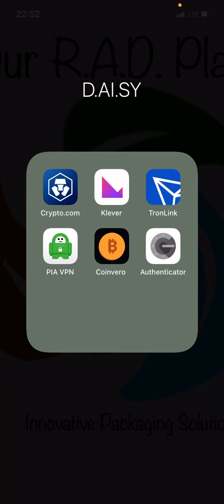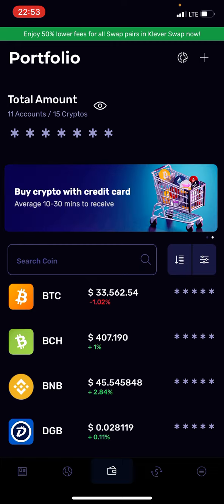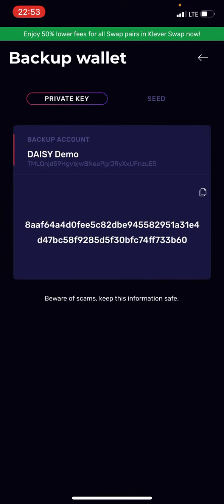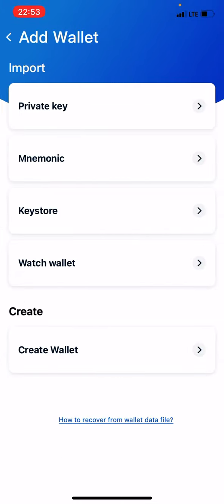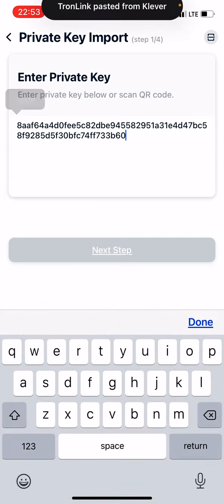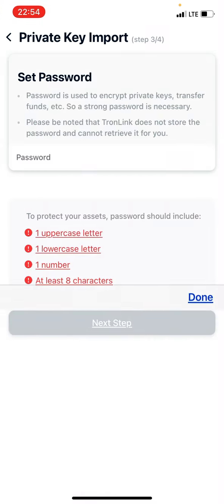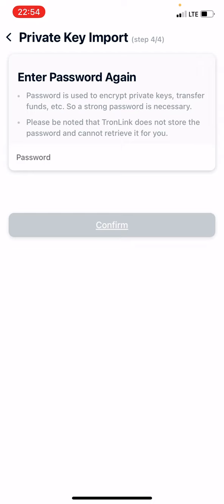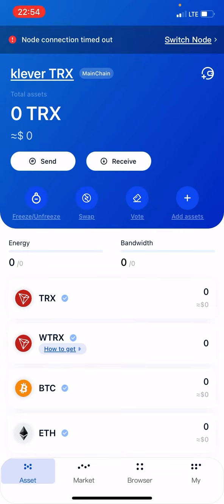How To Import Klever Wallet Into Tronlink Wallet